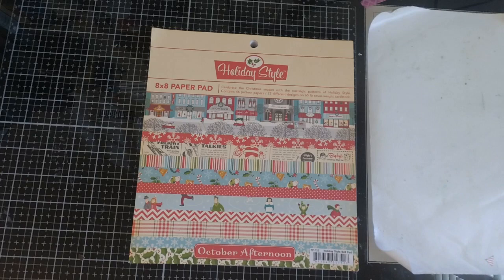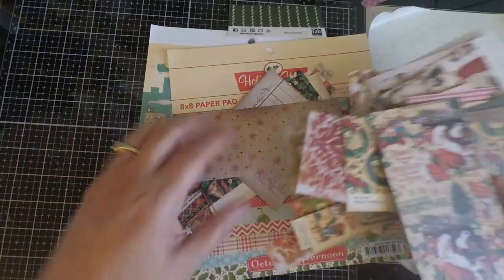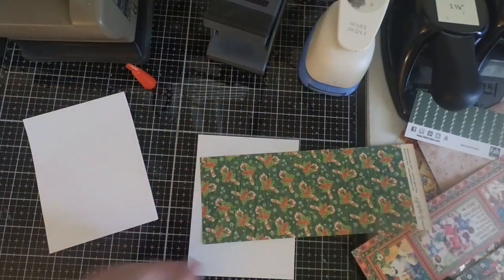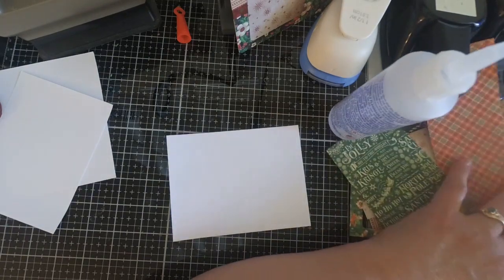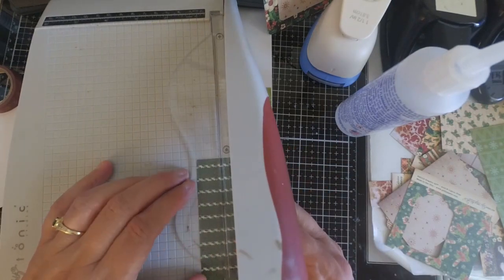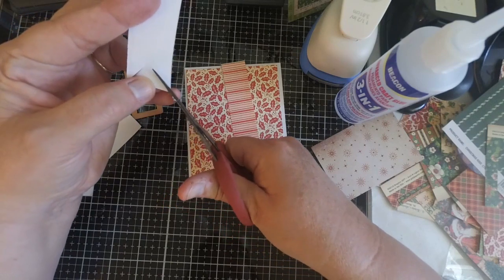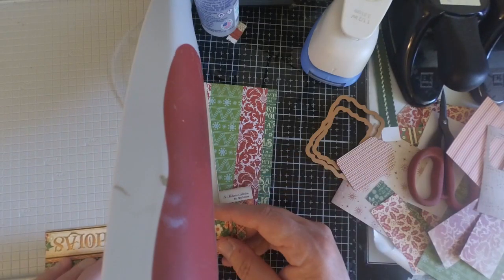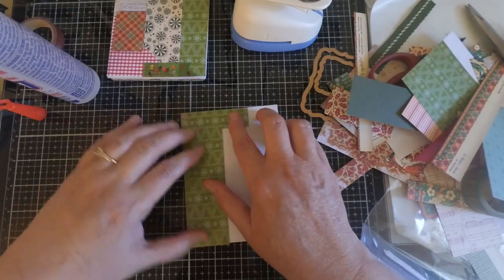Using up our Christmas scraps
• Photo Play Paper Christmas Memories 6x6 Paper Pad

• Core'dinations - 8.5 x 11 Cardstock - Value Pack - White - 25 sheets

• Sizzix - Tim Holtz - Alterations Collection - Sidekick - Starter Kit -...